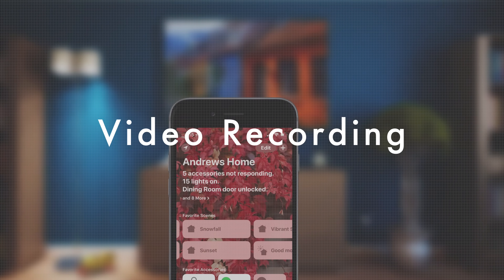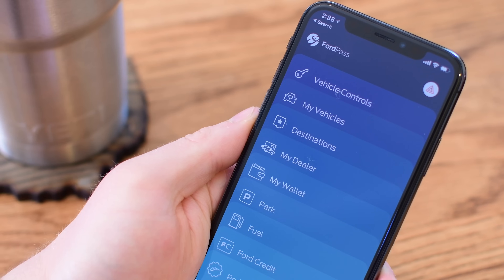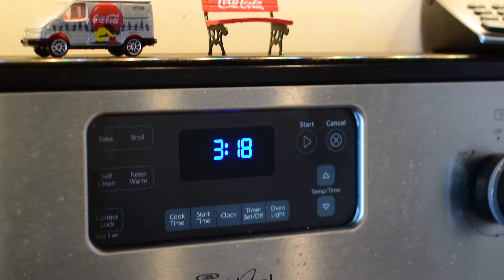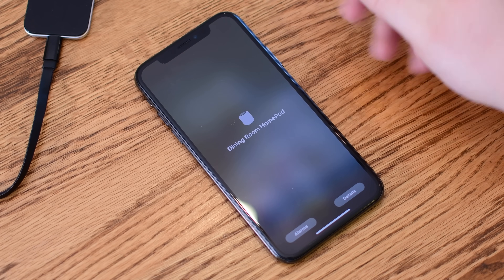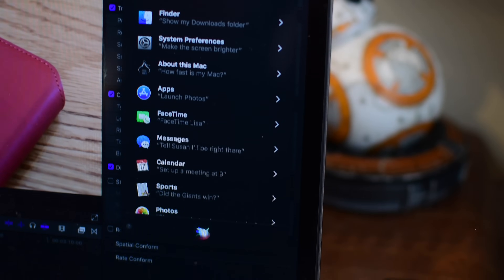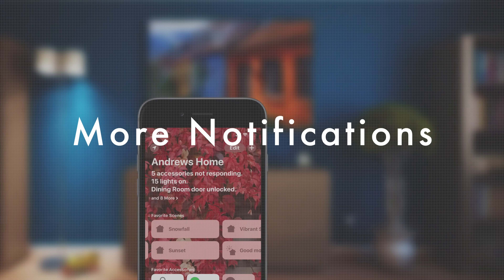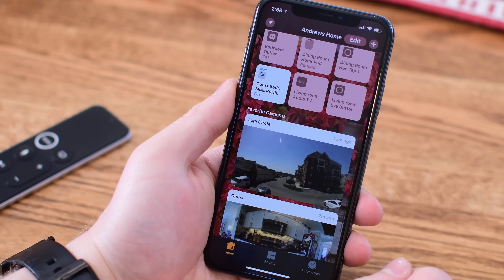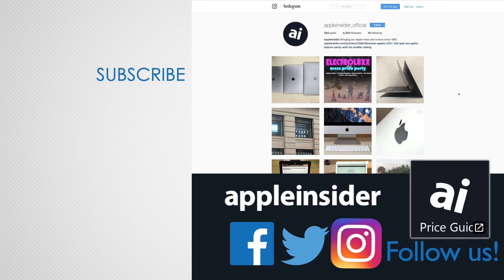iOS 12 Wishlist: 14 New HomeKit Features & Enhancements We Want at WWDC 2018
HomeKit continues to grow at breakneck pace, but there is still much room to grow. Here is our non-exhaustive list of features we want to see for HomeKit at WWDC 2018.
- [ ] Video recording for Cameras in iCloud
- [ ] Video privacy mode for security cameras
- [ ] Car control like lock and engine start
- [ ] Appliances like washers, ovens, and more
- [ ] Pet feeders like PetNet.io
- [ ] Music, possibly with AirPlay 2
- [ ] Sleep timers for commands
- [ ] Mac Support for HomeKit
- [ ] Faster accessory support
- [ ] Intercom through cameras and AirPlay 2 speakers
- [ ] IR Blasters for TV, fans, others
- [ ] More notifications like for temperature or doors
- [ ] Granular home sharing for guests or help
- [ ] Usage logs for locks